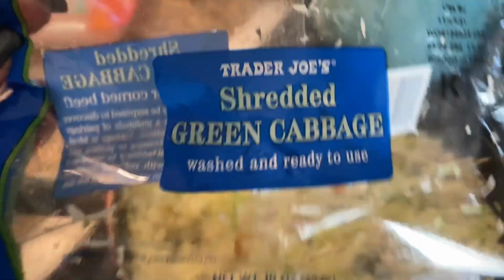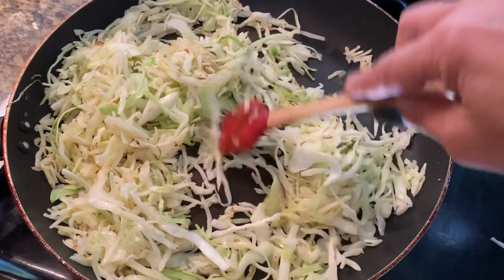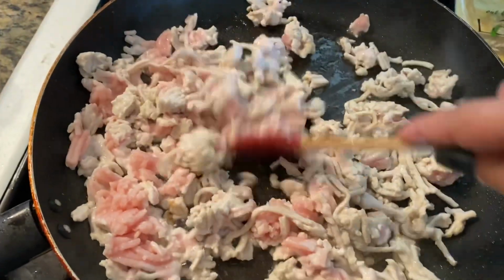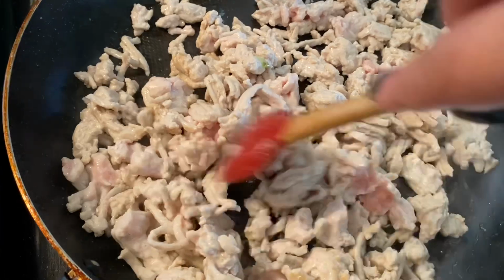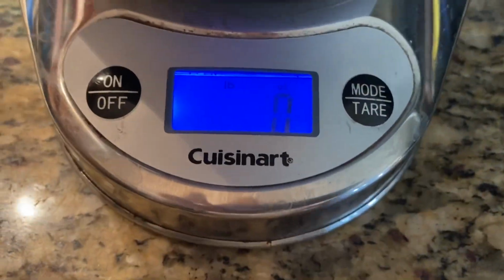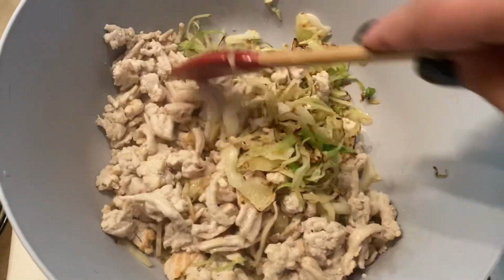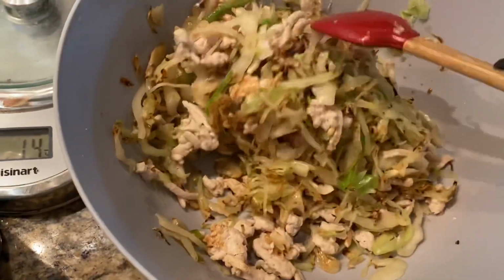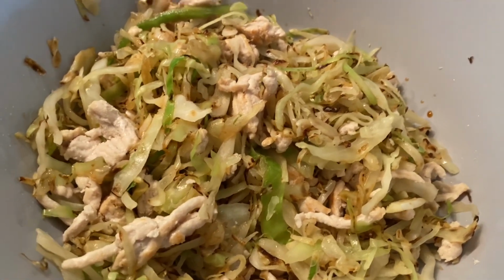OPTAVIA CRACK SLAW TUTORIAL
Here’s my recipe for “Crack Slaw” which is a full lean and green and 1 condiment.